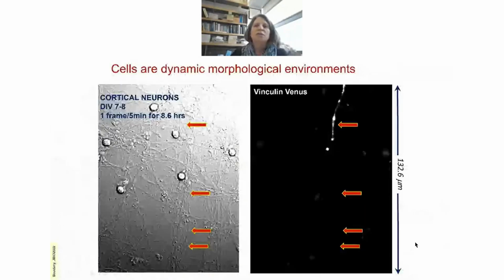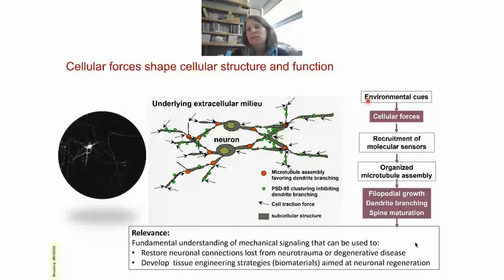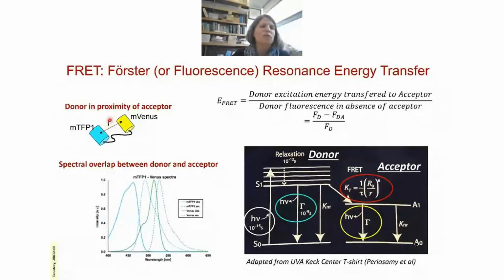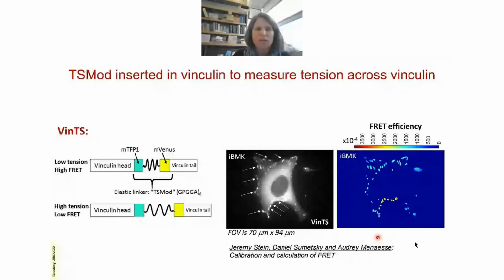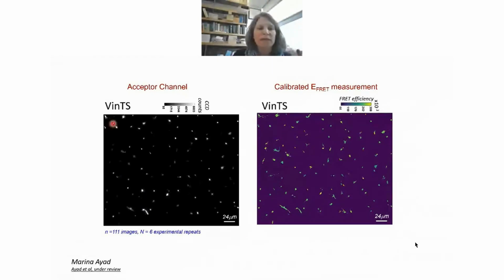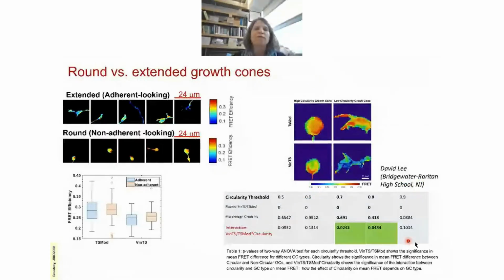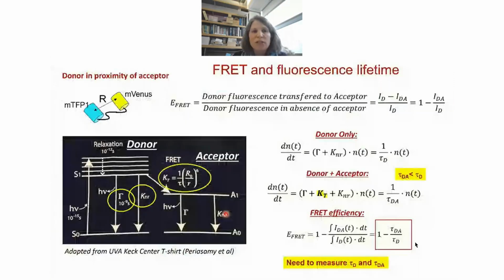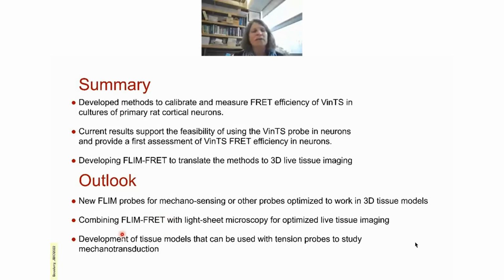Вебинар по горячим темам JBO Google Chrome 2025 11 28 18 33 05